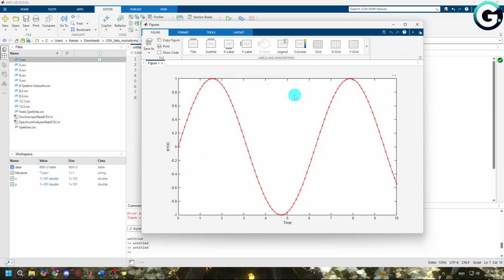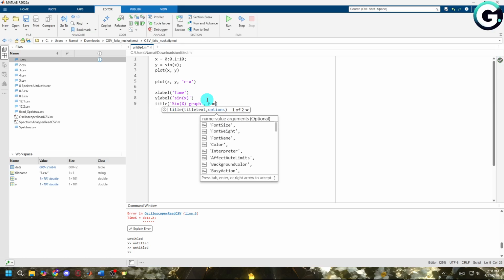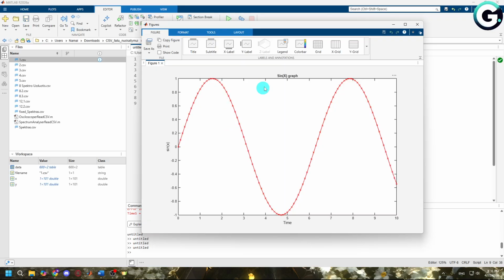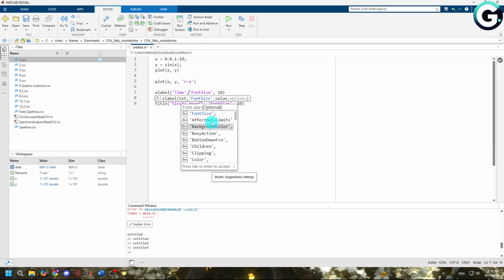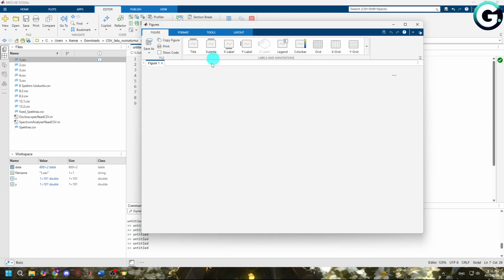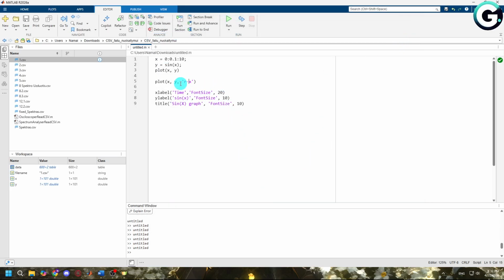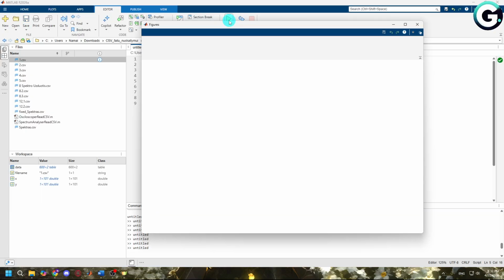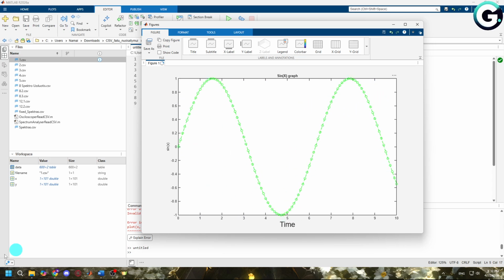How To ADD Label Title And Text In MATLAB Plot (EASY) 2026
This tutorial shows how to ADD label title and text in MATLAB plot, guiding you through the necessary steps to apply titles and labels effectively.
You will learn how to enhance your MATLAB plots with clear titles and descriptive labels for better visualization.
By the end of this video, you'll be able to create more informative plots that communicate your data effectively.